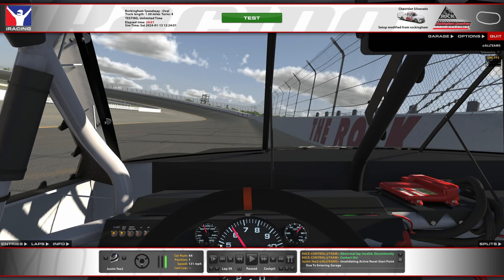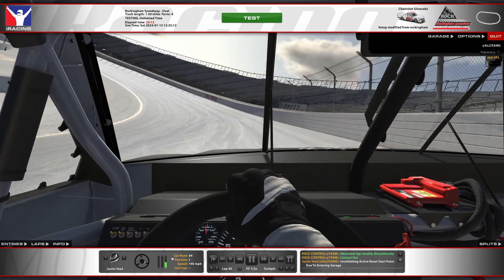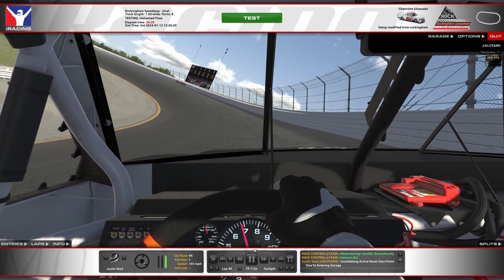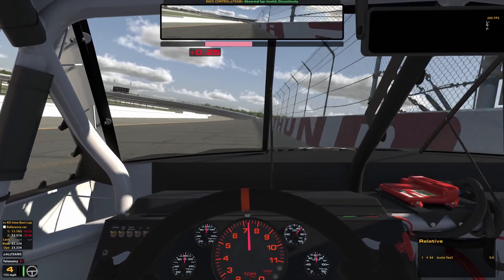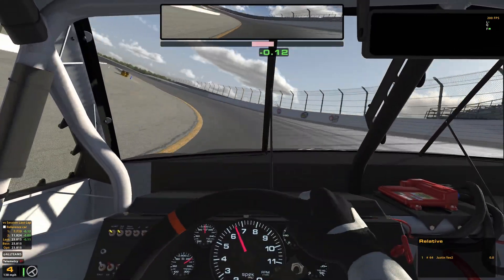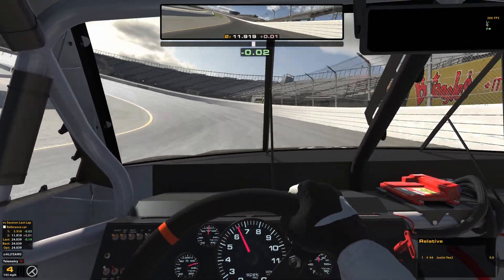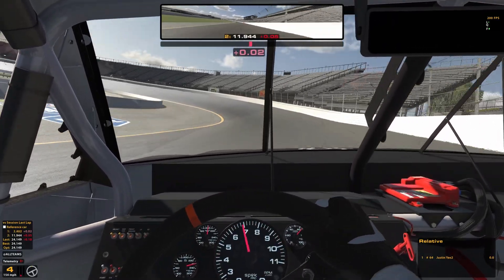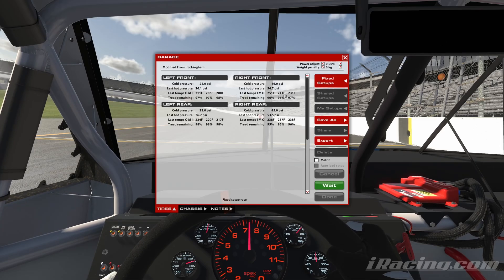iRacing Fixed NASCAR Series Tutorial: Maconi Setup Shop C Fixed Truck Series at Rockingham, 24S1.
iRacing NASCAR Fixed Series Tutorial by Justin Yee for Maconi Setup Shop LLC.